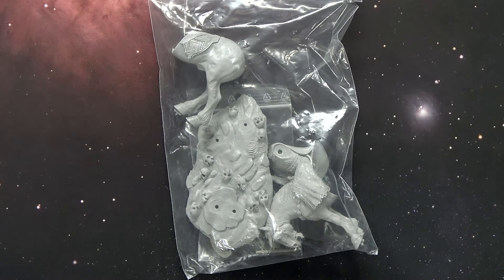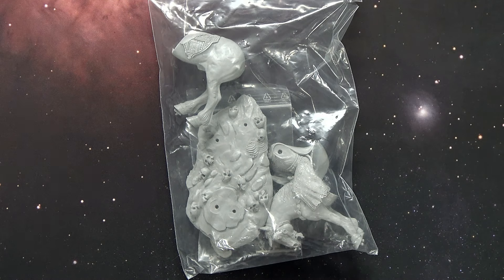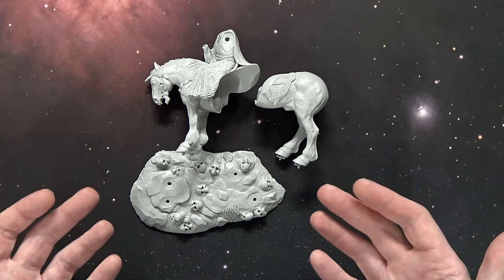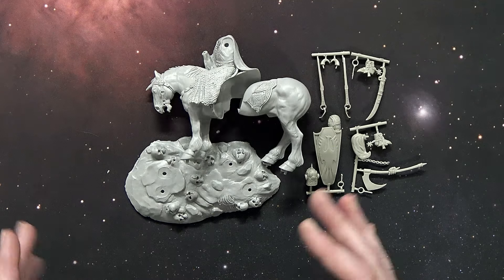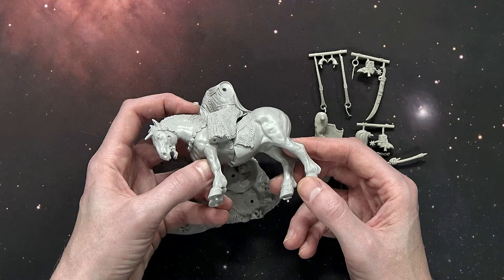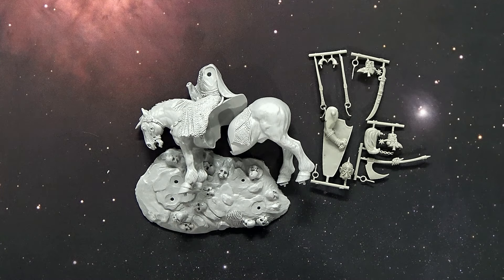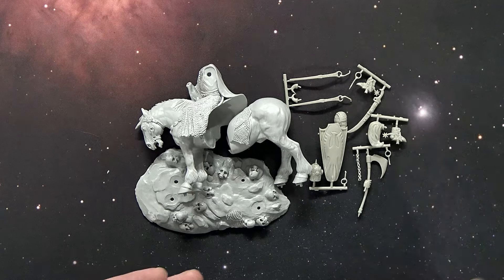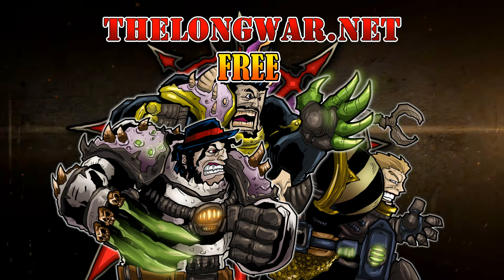New Kabuki Frazetta Deathdealer Resin Miniature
Checkout the Iconic Frazetta masterpiece, now in miniautre from Kabuki.